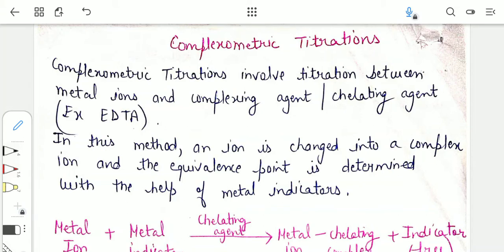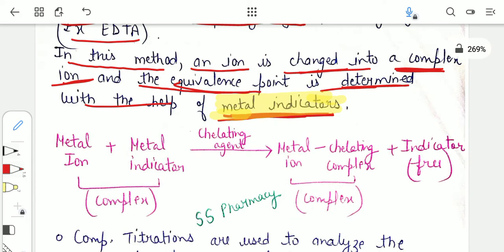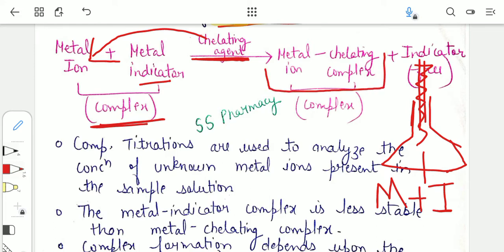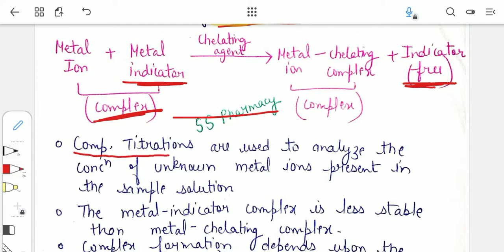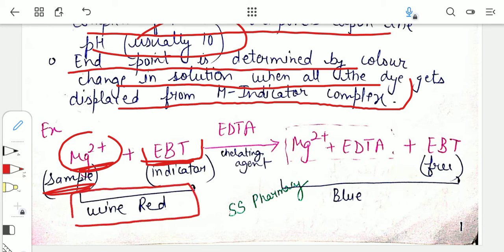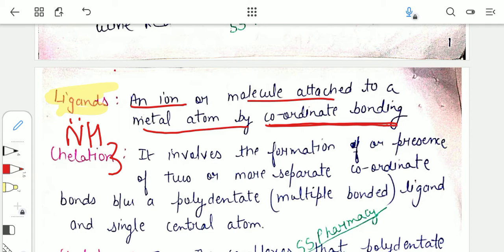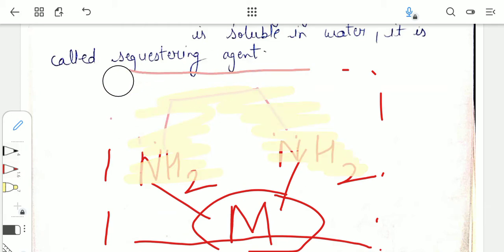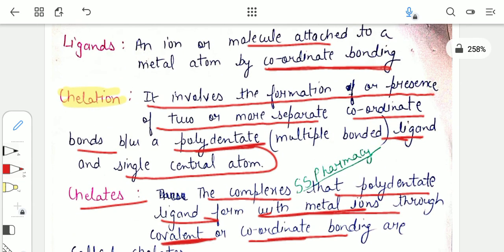Complexometric Titration | Chelation | Pharmaceutical Analysis | B pharmacy